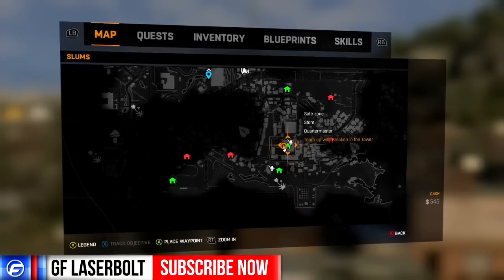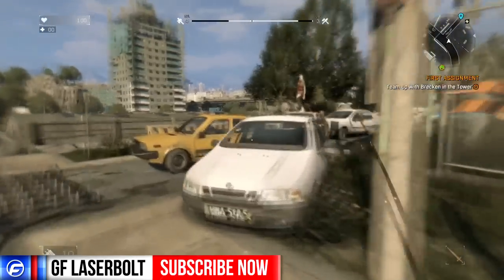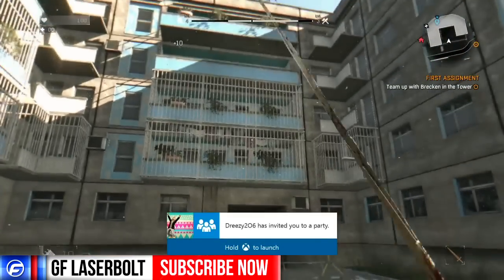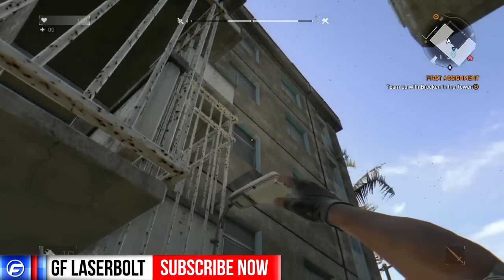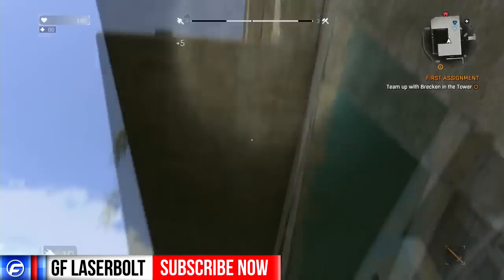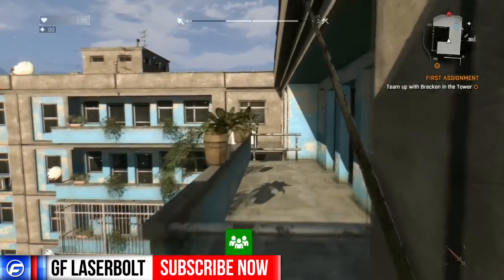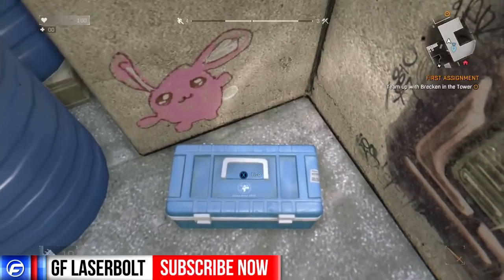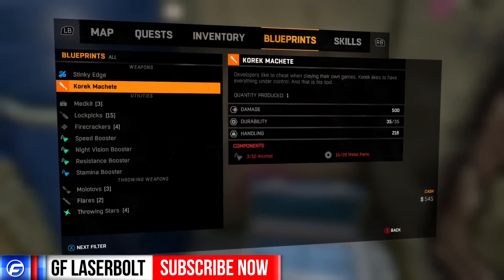Dying Light KOREK MACHETE Location Guide BluePrint BEST WEAPON in the Game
Korek is actually the nickname of Techland’s optimization lead and there is a weapon named after him hidden in the Slums. Players have to go towards the northern end of the Slums, enter the middle safe zone and then move east to a building shaped like a C-clamo.

A blue toolbox is on top of the building that reveals a blueprint inside after being kicked around 75 times.

Don't forget to join now to get the latest gameplay trailers, game teasers, game trailers, videogame walkthrough, cinematic video, top 5, gaming news and empower your gaming!